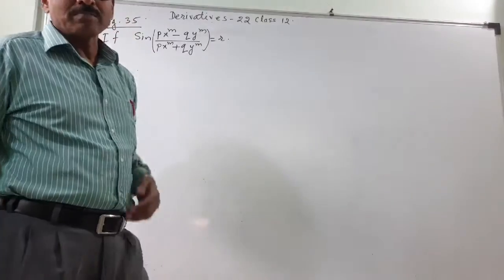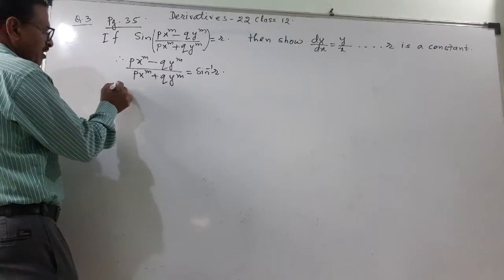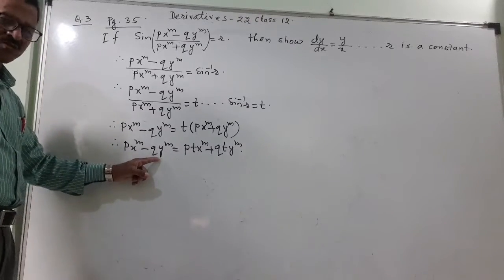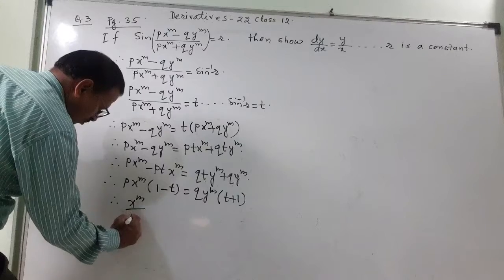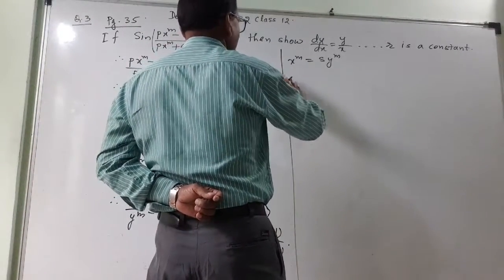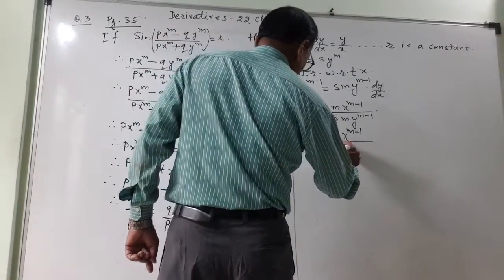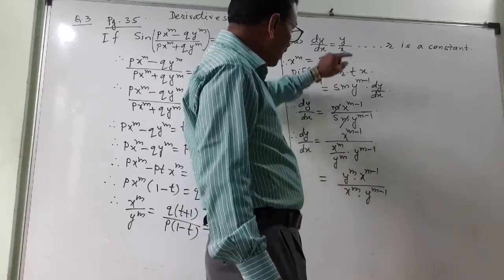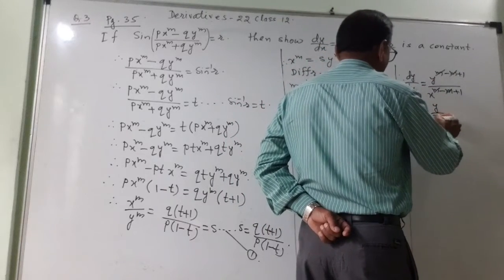Derivatives:22.Std.12.pg35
Derivatives Class12. Solved Example page 35 Q.3